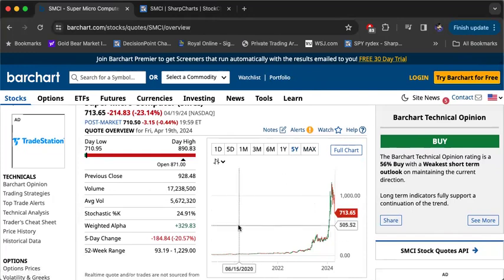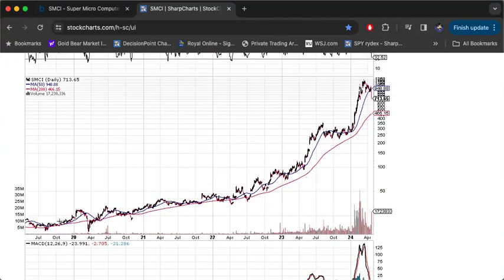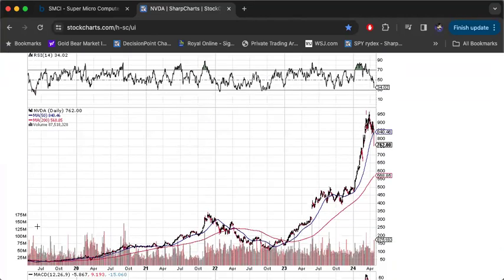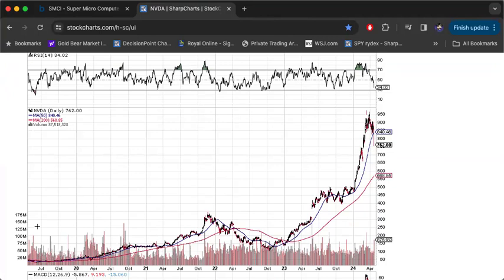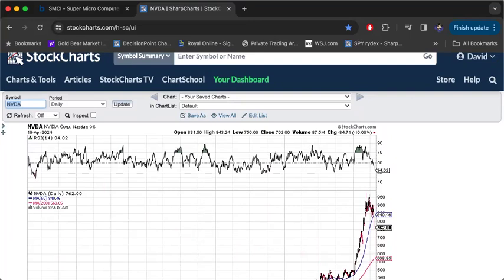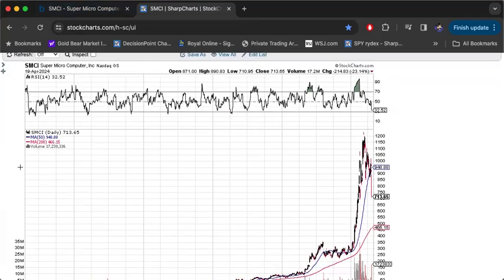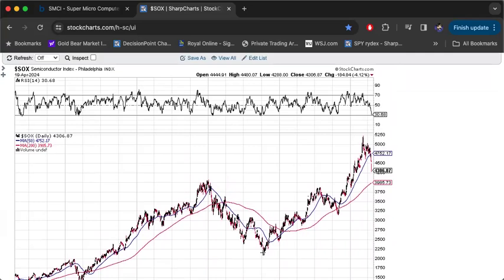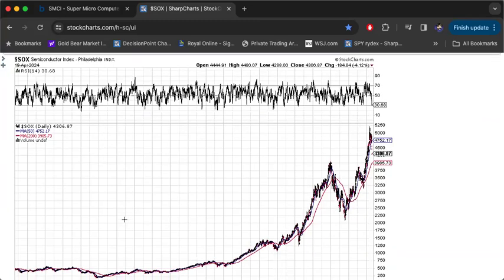Have Super Micro Computer and other AI stocks Seen Parabolic Blow Offs? SCOTDAY April 22nd 2024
David owns NVDS